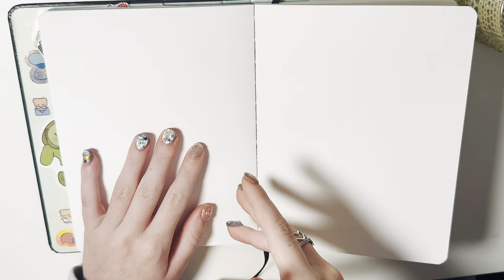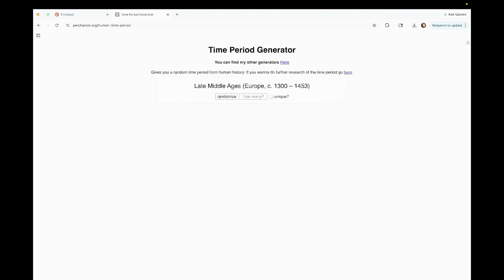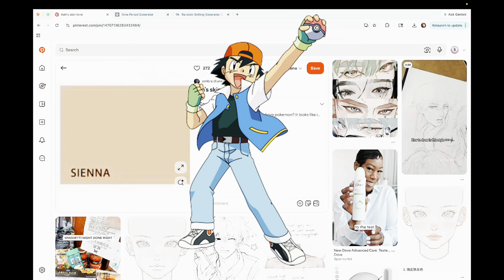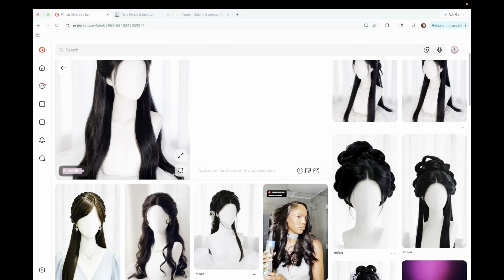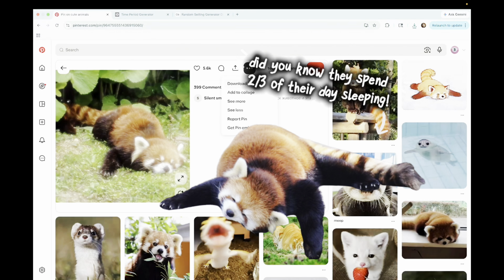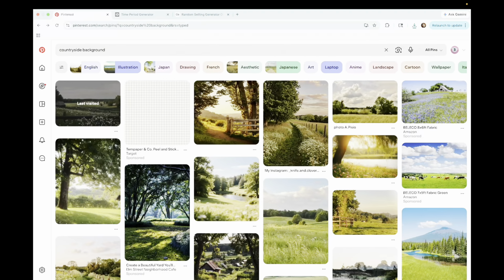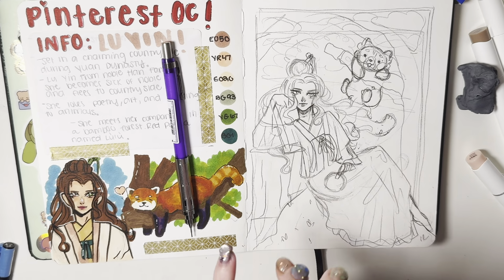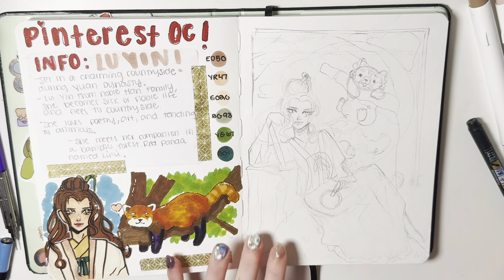I let PINTEREST design my OC!! 🪷| character design challenge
🌿 hi, i’m haley!

welcome to my cozy little corner of the internet ♡

⋆｡°✩ music ✩°｡⋆
Townball’s Crossing (thank you for the music!)